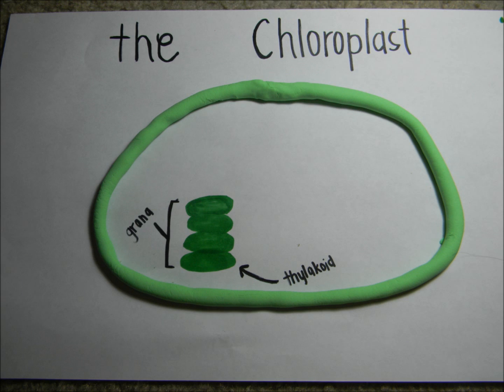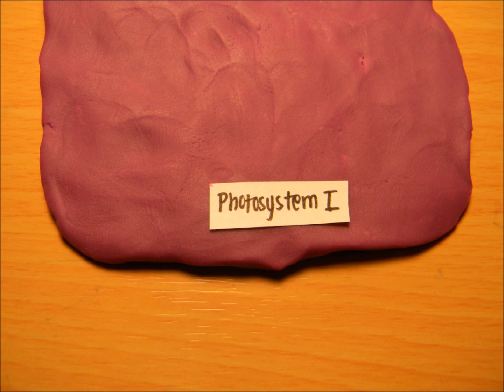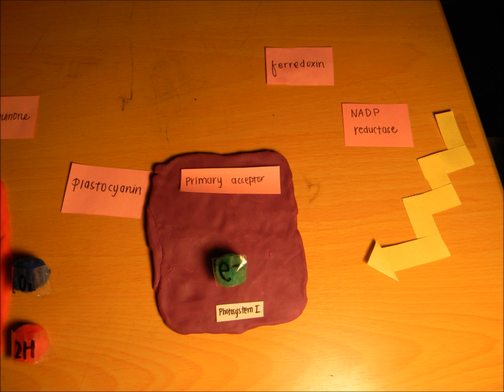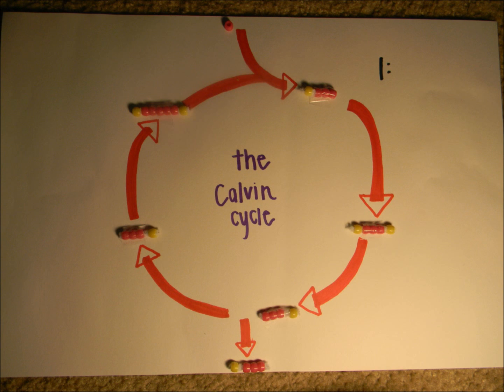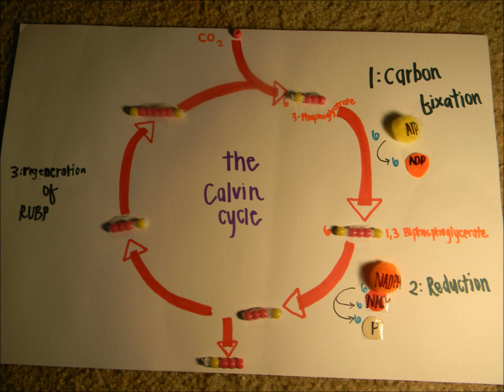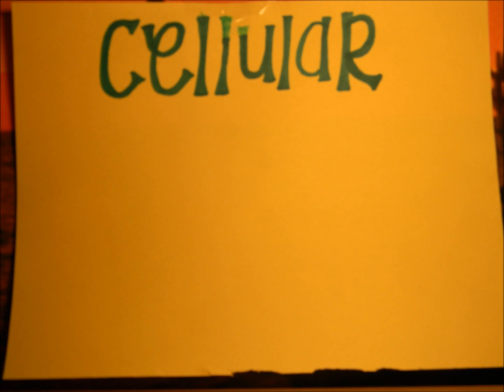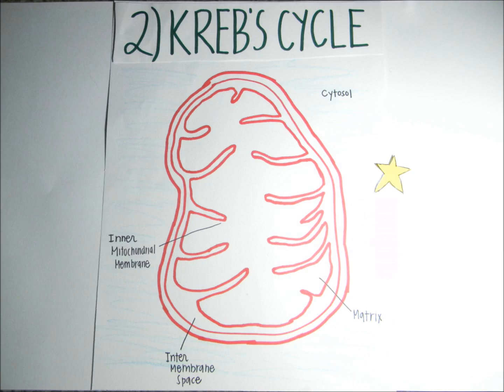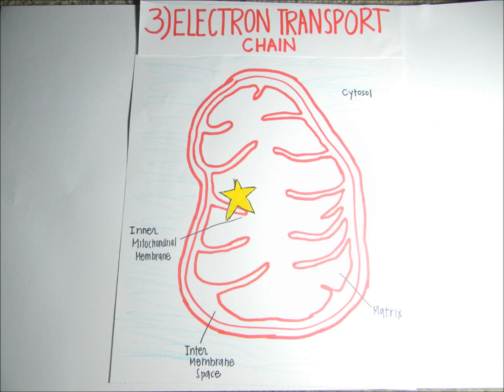Cellular Respiration & Photosynthesis Stop Motion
AP Biology project on cellular respiration and photosynthesis.

By: Pam & Geneva